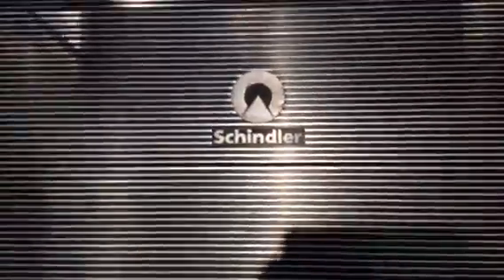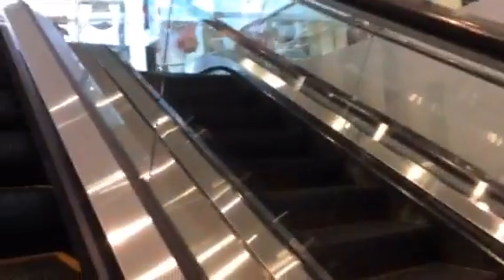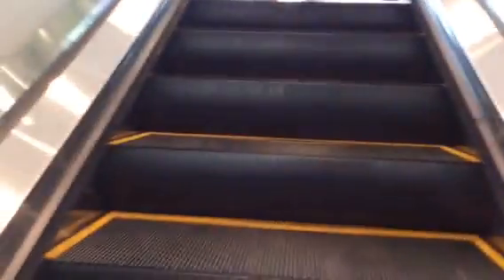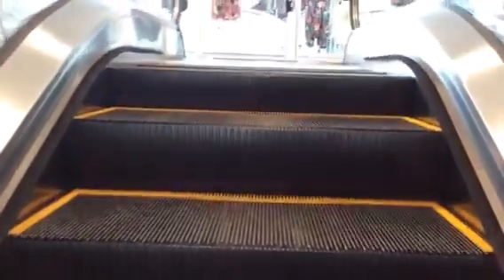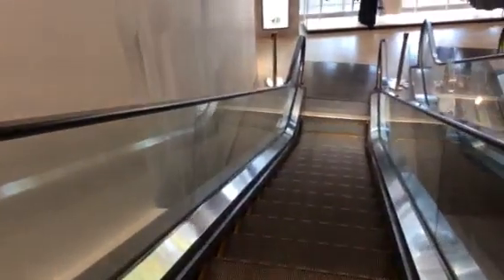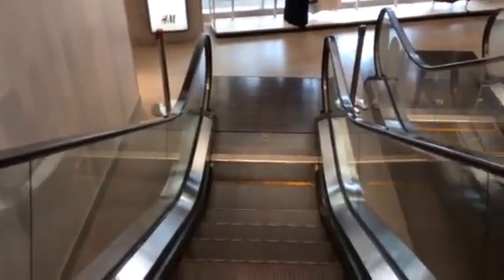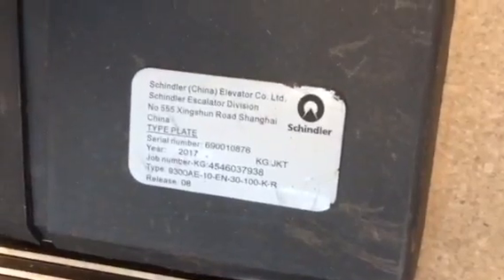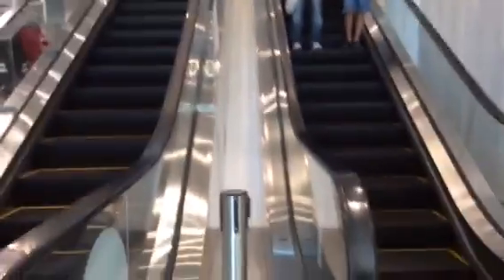(R)2 Automatic 2013 Schindler 9300 AE Escalators at H&M@The Park Mall,Solo Baru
So,these are basic New Escalators.
NEW ESCALATORS
BRAND:Schindler
Floors that were served:0(UP)1,1(DOWN)0
So guys, I Am Hoping that you will give subscriptions,comments,likes and descriptions for this video!BYE!